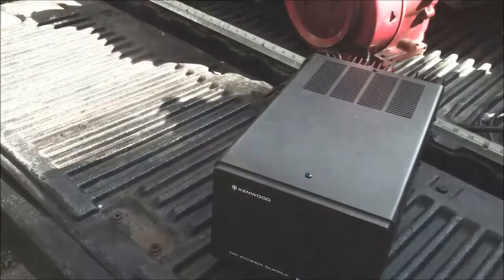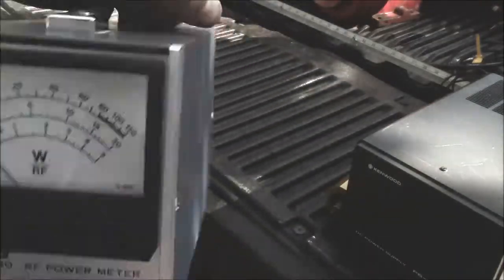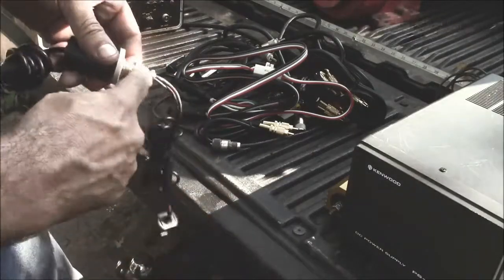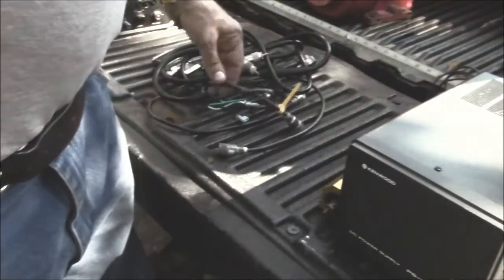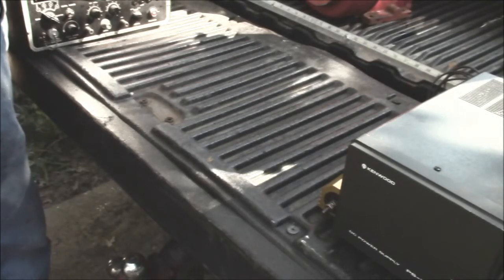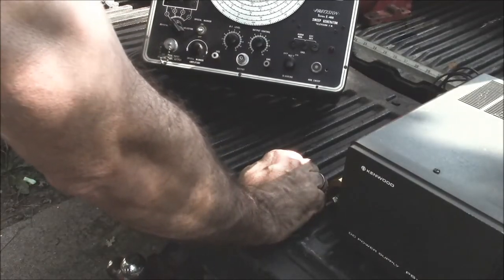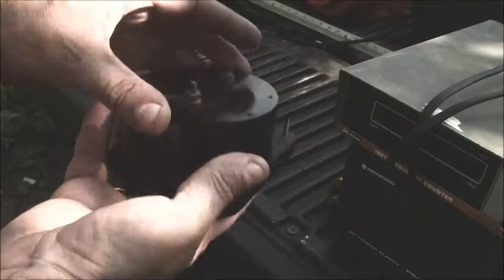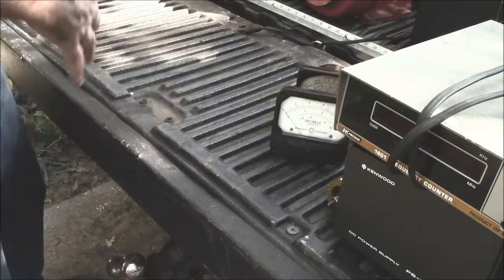ham flea market scores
From the tailgate of the old PU
more useless junk